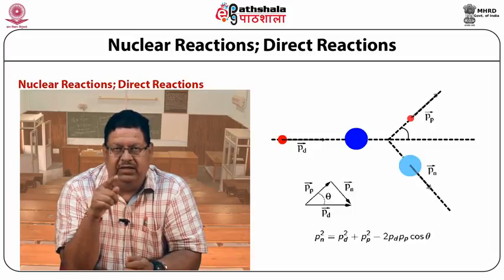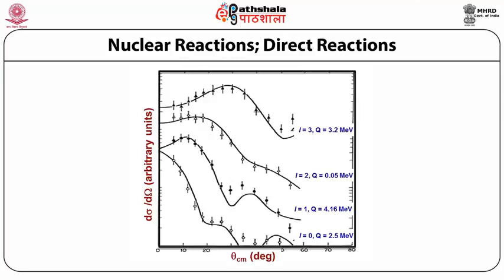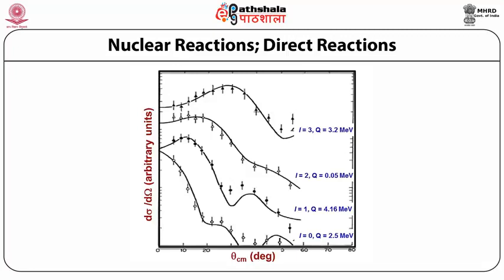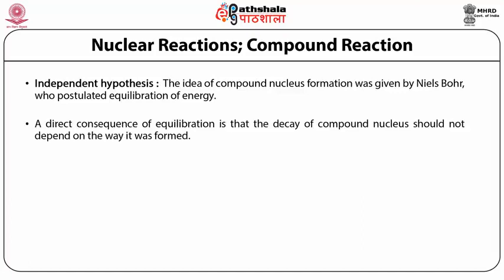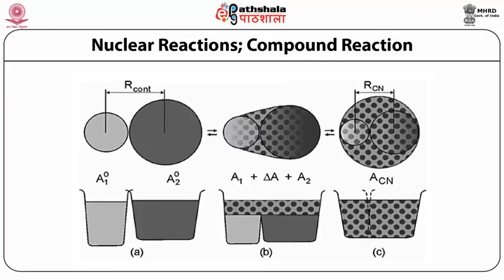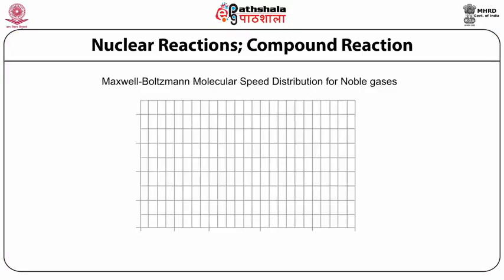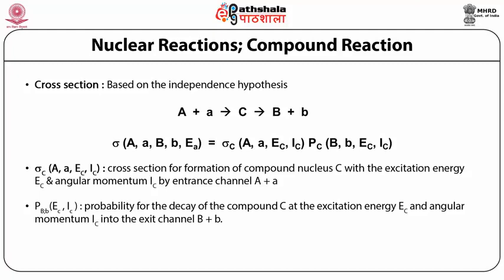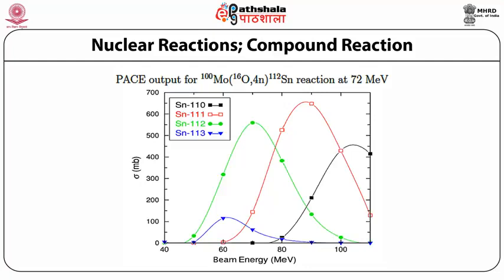Nuclear reaction 3